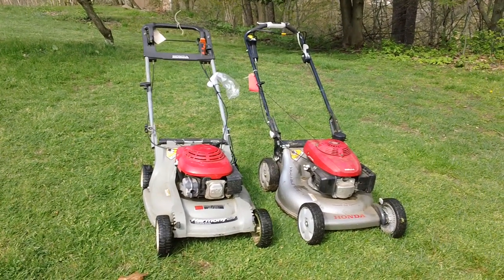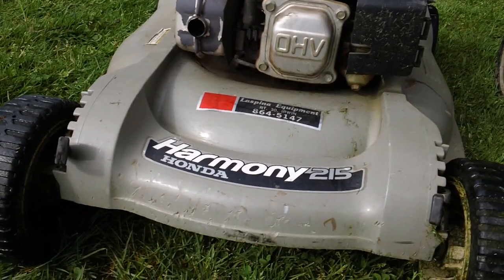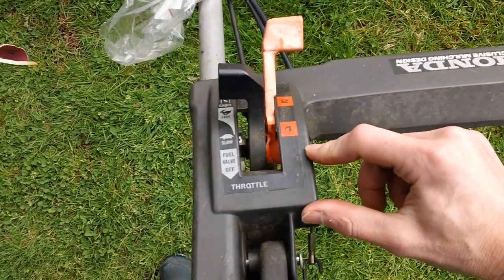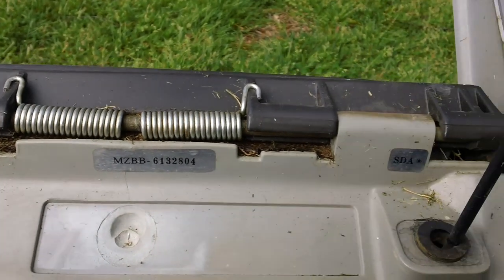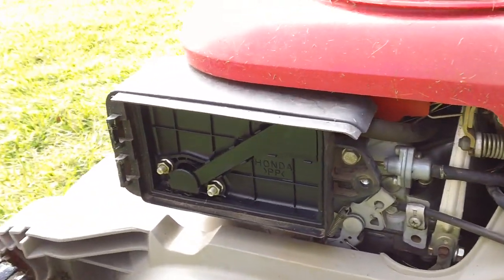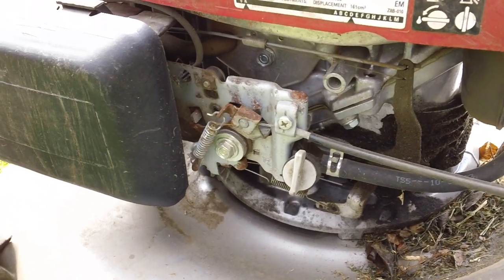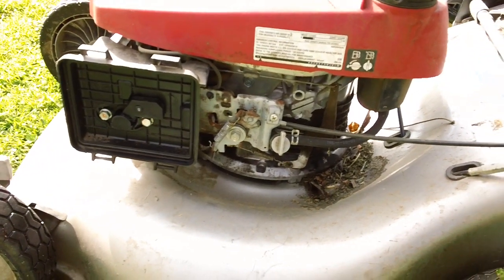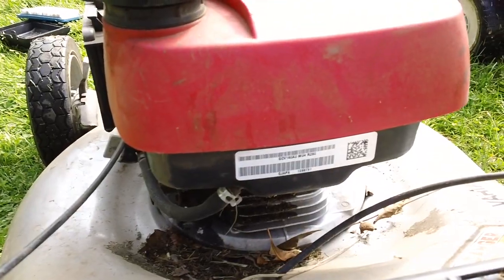Honda lawn mowers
quick video regarding a comparison between 2 different generations of honda lawn mowers,  vintage late 80's-early 90's and a 2017 model year machine.